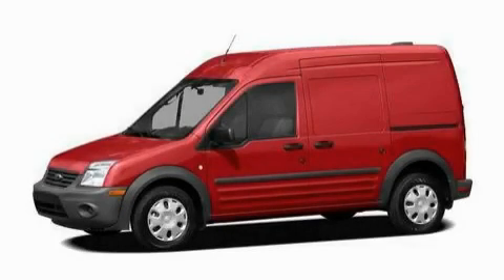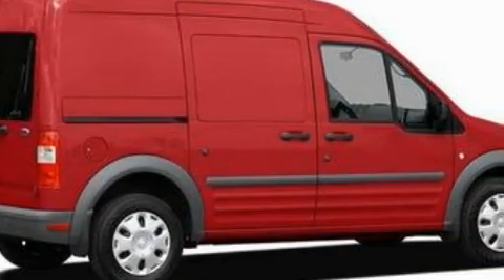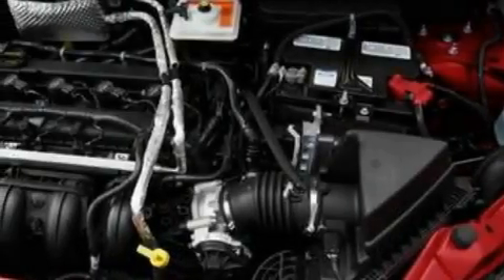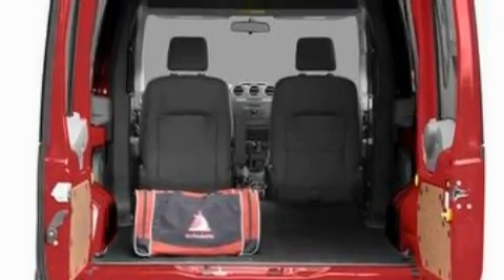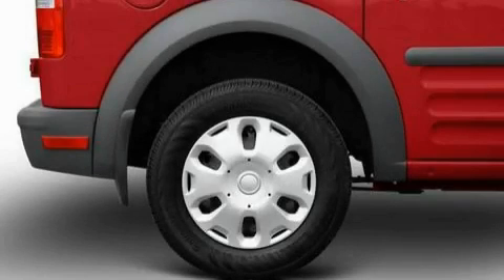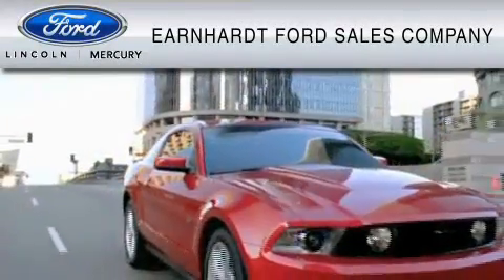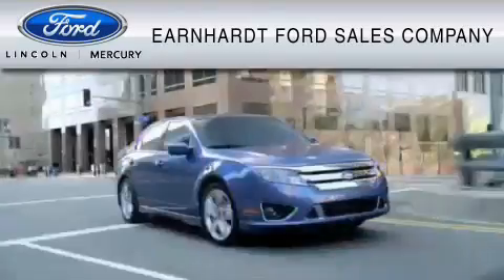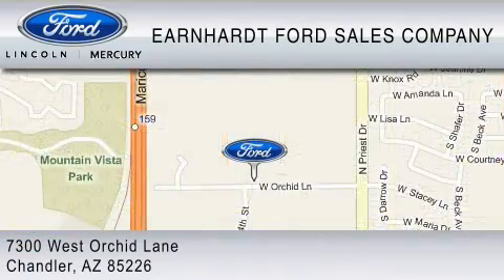2010 FORD TRANSIT CONNECT Chandler AZ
Year: 2010
 Make: FORD
 Model: TRANSIT CONNECT
 Engine: 2.0L I4
 Trans.: AUTO 4SPD
 Exterior: 4 WHEELBASE

 2010 FORD TRANSIT CONNECT Chandler  AZ